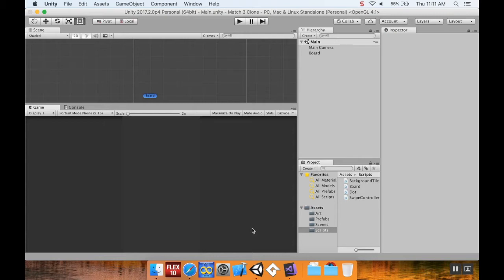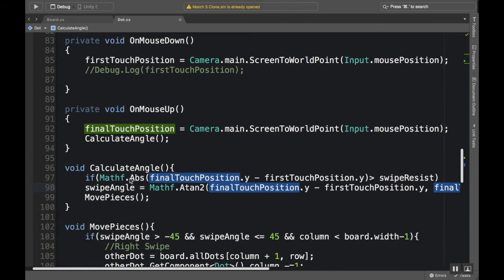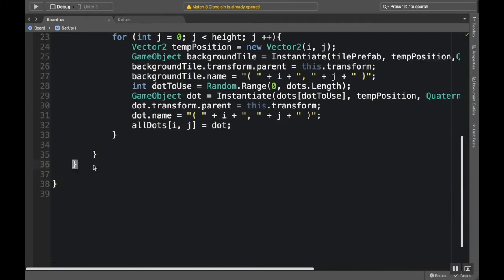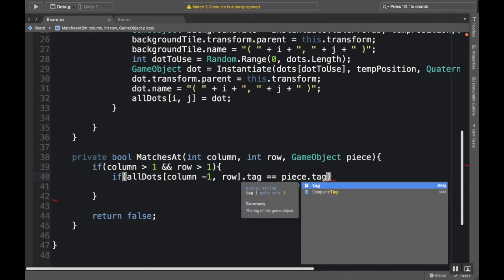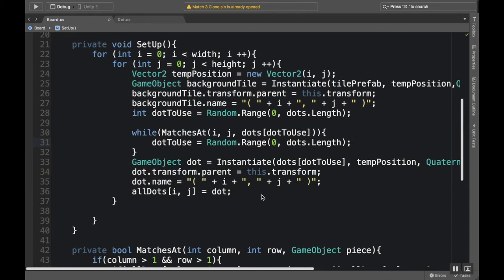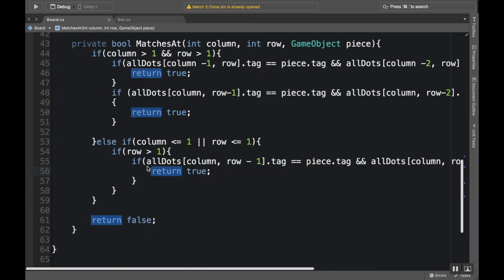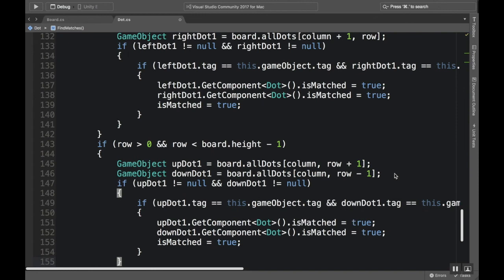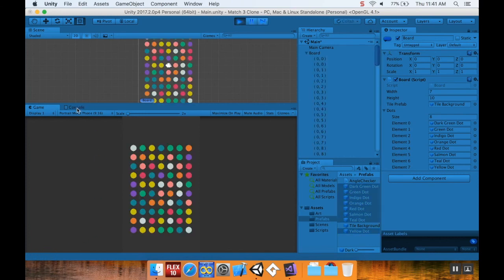Part 8 - Creating the board without a match: Make a Game like Candy Crush in Unity using C#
Welcome back!  It's been a minute.  Today we're going to learn how to make the game board generate without a match already on it, as well as how to add a swipe resist to fix our swipe controls.